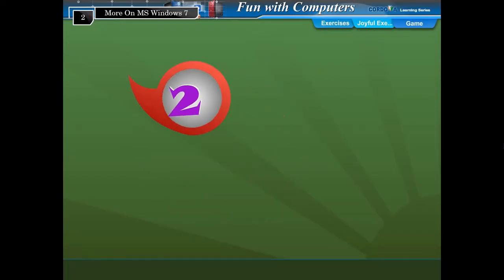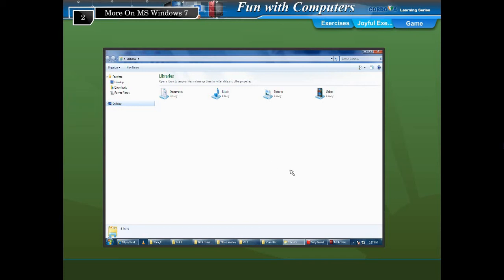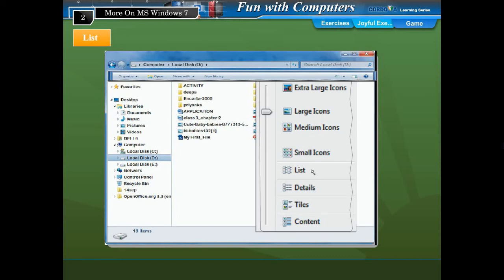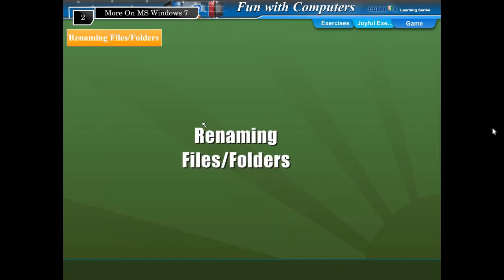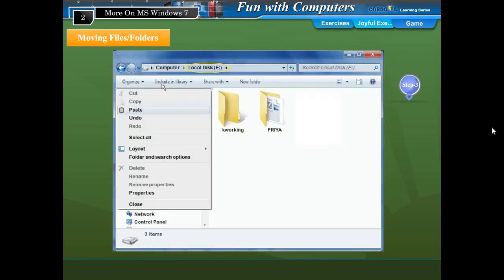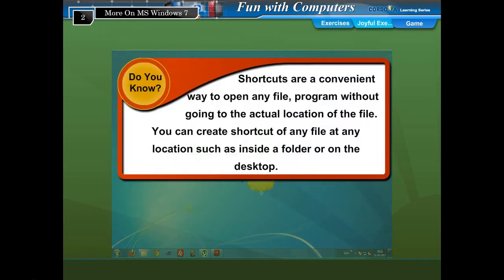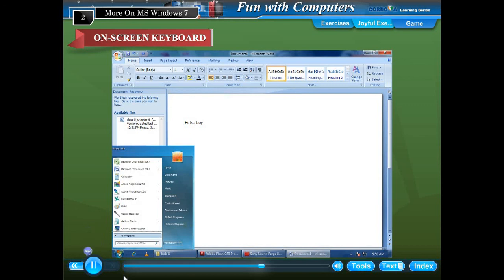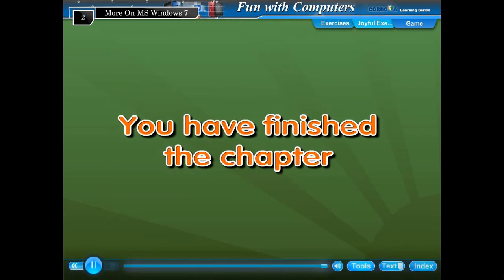7 CH : 2 MORE ON MS WINDOWS 2007